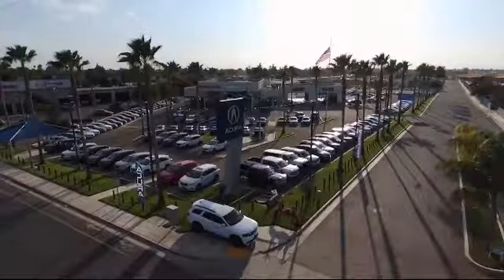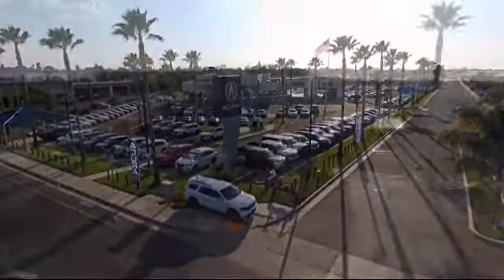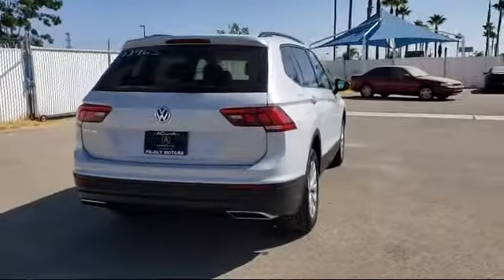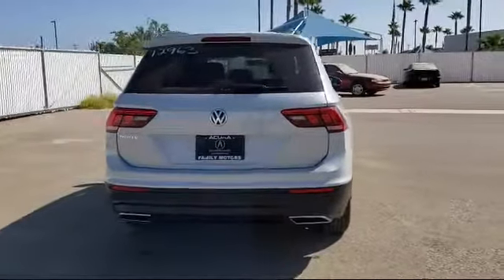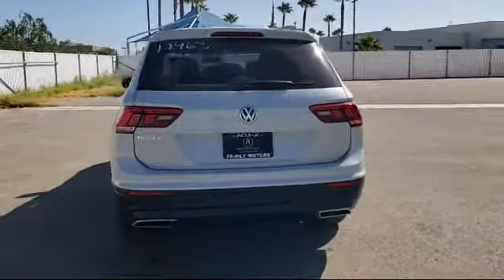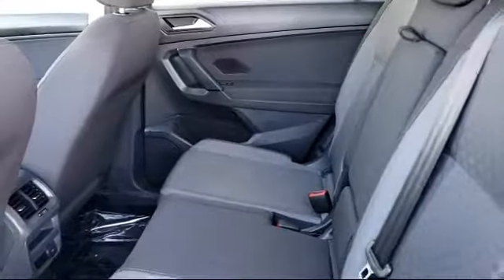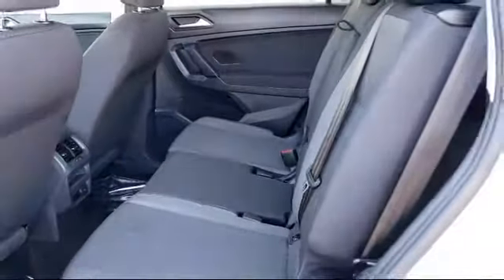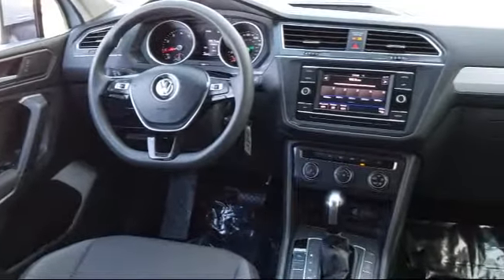2019 Volkswagen TIGUAN Bakersfield Delano Visalia Valencia Fresno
2019 Volkswagen TIGUAN Stock Number: 12963 Vin:3VV1B7AX7KM045358.

Bakersfield Acura
4625 Wible Rd